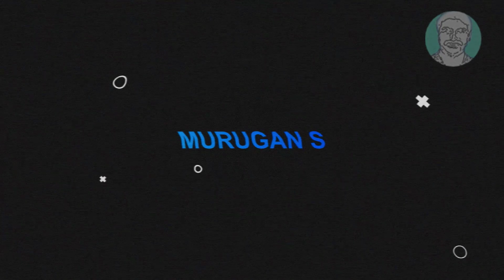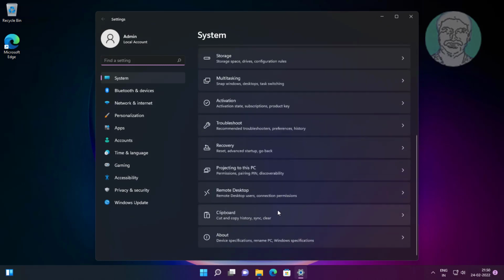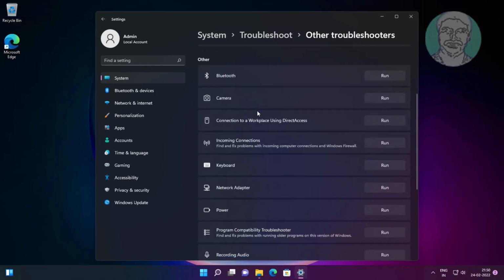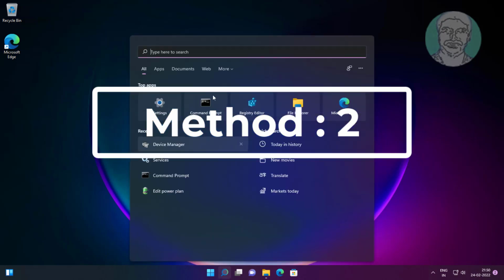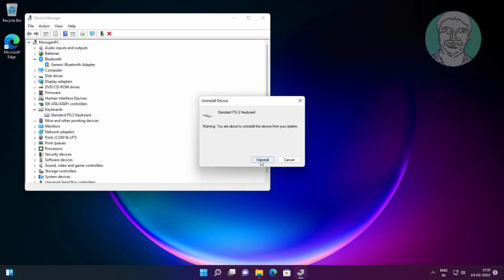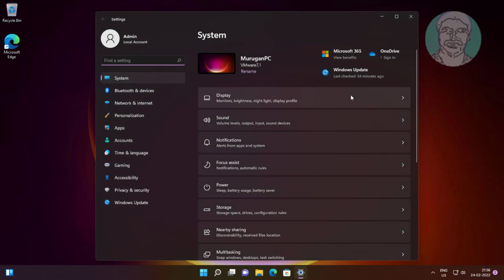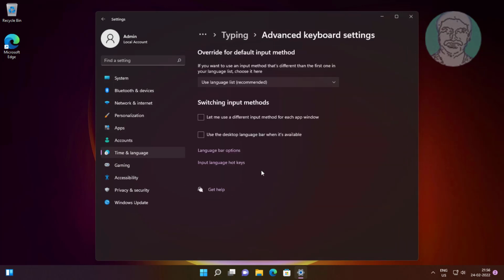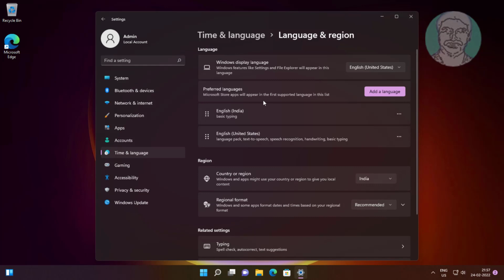Fix Windows 11 Keyboard Typing Wrong Letters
This Tutorial Helps to Fix Windows 11 Keyboard Typing Wrong Letters

00:00 Intro
00:07 Method 1 - Keyboard Troubleshooting
00:43 Method 2 - Uninstall Keyboard Driver
01:02 Method 3 - Change Override for Default Language
01:49 Closing